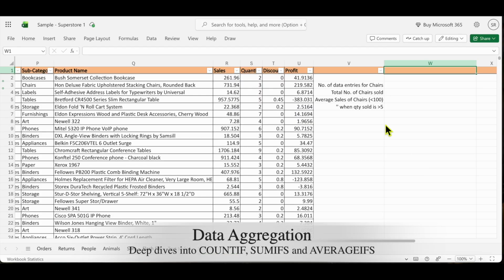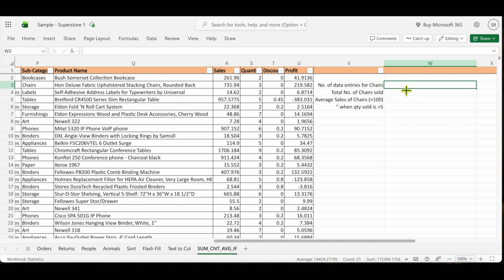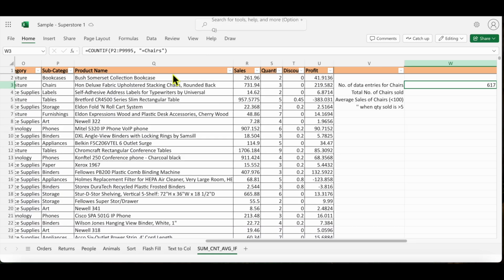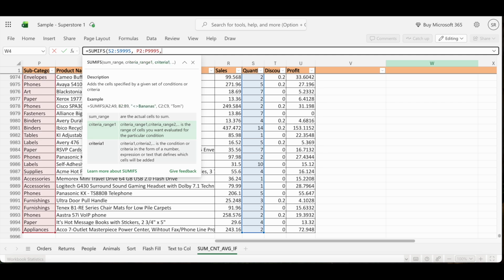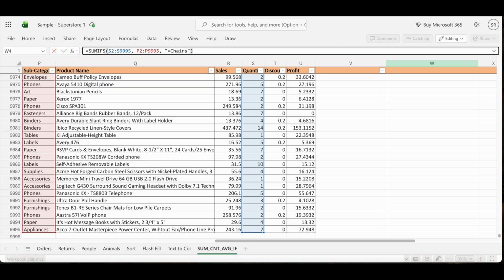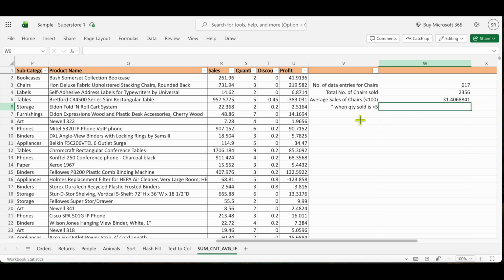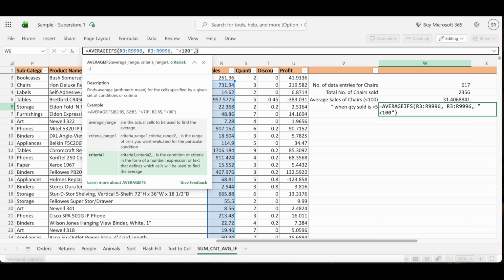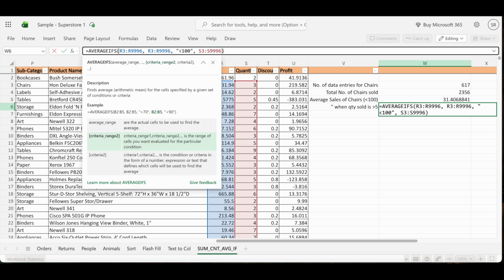Master COUNTIF, SUMIFS & AVERAGEIFS: Data Aggregation with Multiple Criteria in Excel!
Simple SUM and COUNT functions only get you so far. To answer real business questions and build insightful dashboards, you need to master conditional aggregation. This video dives deep into the powerful IFS family of functions:

SUMIFS: Learn how to sum sales, profits, or inventory only when multiple conditions are met (e.g., "Sum Sales for Product 'A' and Region 'East'").

COUNTIF: Discover how to quickly count records that meets a criteria

AVERAGEIFS: Calculate accurate averages for filtered subsets of your data, preventing misleading insights caused by calculating averages over a whole dataset.

These three functions allow you to perform dynamic reporting and extract powerful intelligence from raw data tables. Stop relying on manual filtering and start generating instant, multi-conditional reports!

Hit 'Save Playlist' and let's turn your raw data into clear, actionable business metrics!